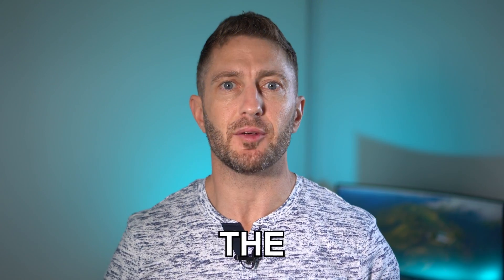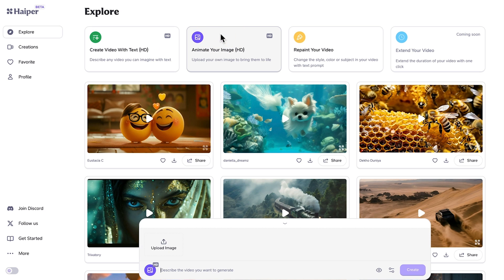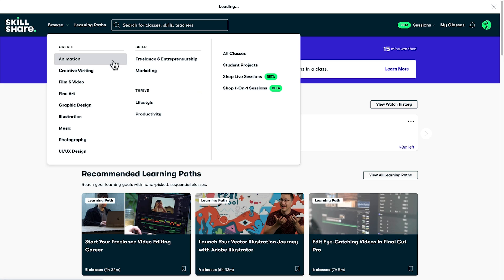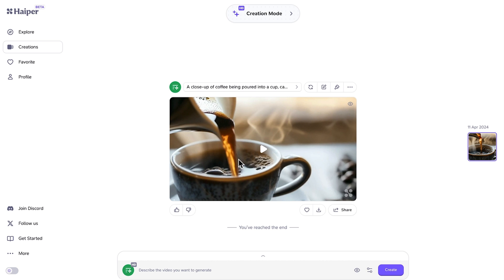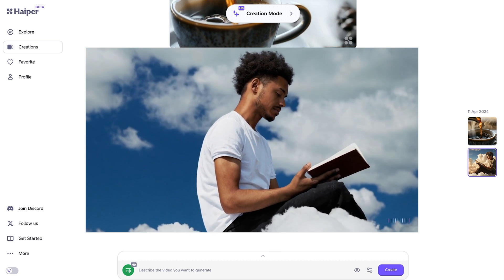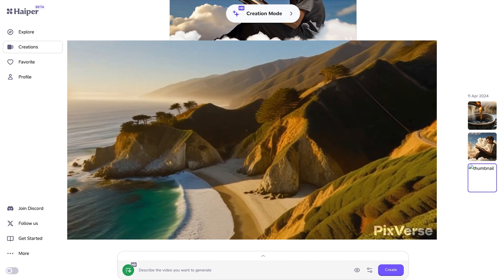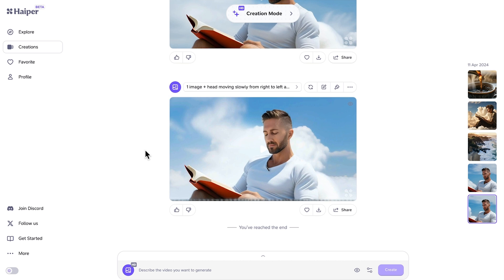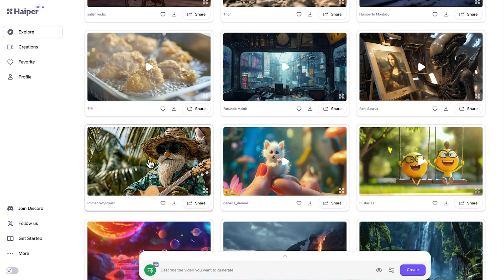Best NEW FREE AI Video Generator | Haiper AI (Sora Alternative)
In this video I explore the best free AI video generators on the market. The first 500 people to use my link will get a 1 month free trial of today's sponsor Skillshare: 👉🏼 👈🏼 Whether you're looking for a fee-free AI video generator, a Sora alternative, or the top AI video generator for free, we've got you covered.

We'll also dive into comparisons like Sora vs Haiper vs Pixverse and look into options for turning images to videos with image to video AI tools. Let’s dive right in and find the perfect AI video generator free for your needs!

⏱️  CHAPTERS FOR "How to use Haiper AI text to video AI"  ⏱️

0:00 Best free AI Video Generator
0:30 How to access Haiper AI
0:43 Haiper AI Dashboard
1:17 How to make text to video AI with Haiper
3:28 Sora vs Haiper vs Pixverse (1 of 2)
4:38 Sora vs Haiper vs Pixverse (2 of 2)
5:17 Best free image to video generator
6:30 Best free text to video AI generator
7:09 What to do next

In this video you will learn:
- How to use Haiper AI
- How to use text to video
- How to make AI video using Haiper AI
- Sora vs Haiper vs Pixverse